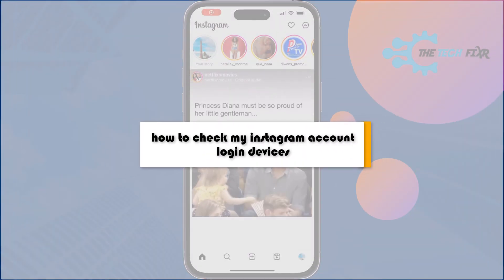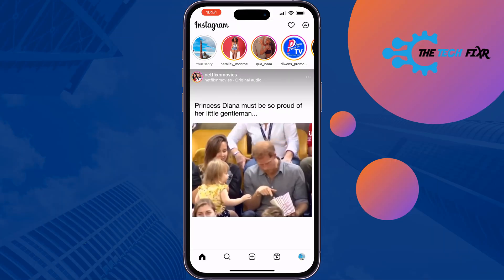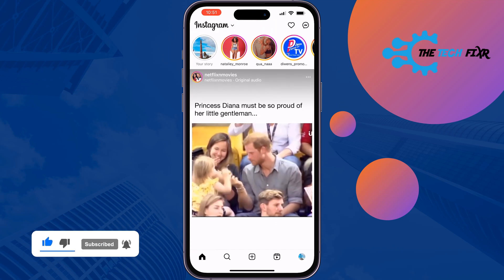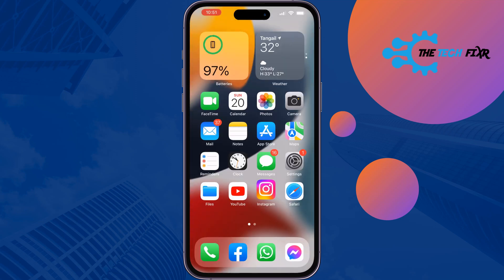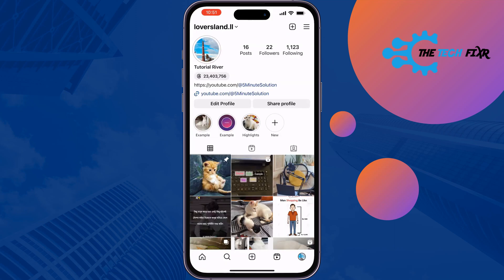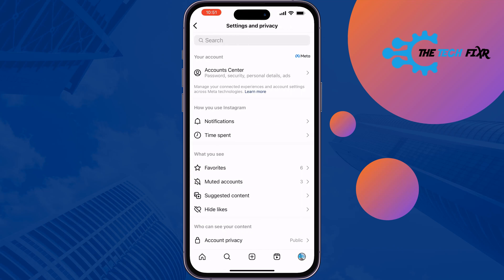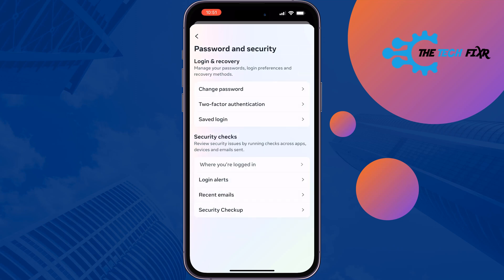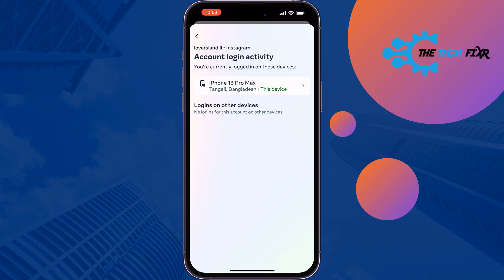How to check my instagram account login devices 2023 | login activity instagram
Best method to check which device has your Instagram account logged in. Remove Instagram account from a device and tips to keep it secure.